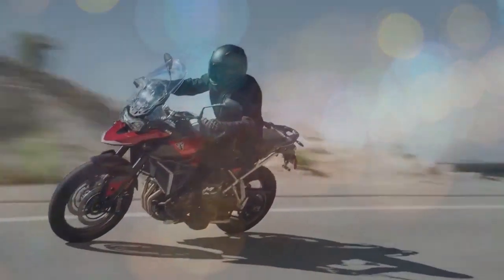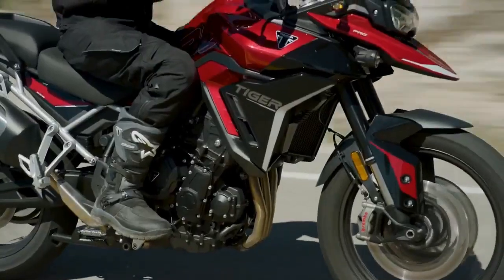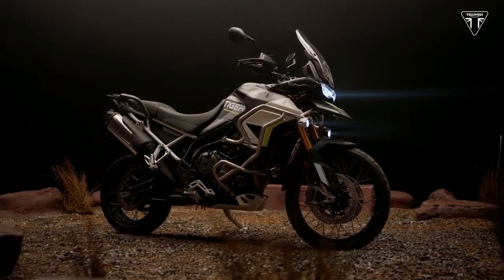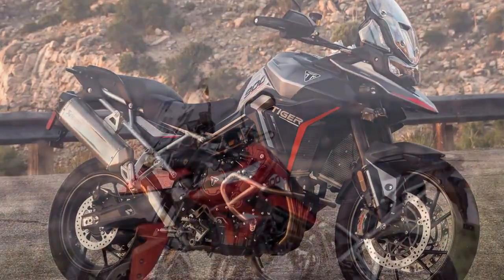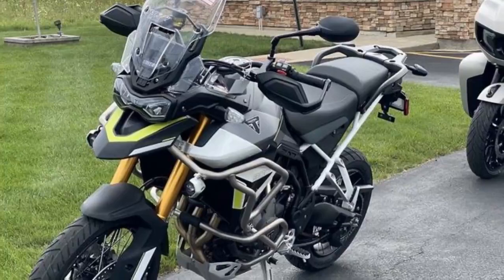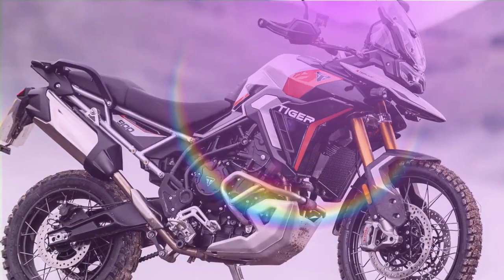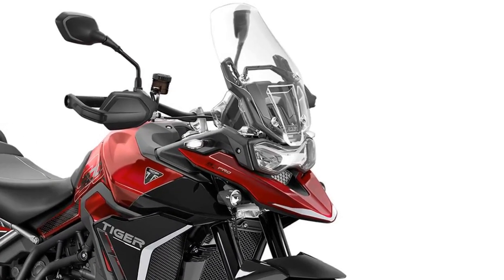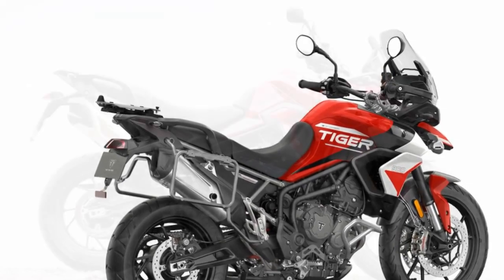2024 Triumph Tiger GT Pro and Rally Pro, Embracing Thrilling Performance and Precision Handling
2024 Triumph Tiger GT Pro and Rally Pro, Embracing Thrilling Performance and Precision Handling

1. We use trusted media sources in loading news and narrative content that we provide, in order to maintain accuracy and facts. We also include sources as references. please visit the sites we provide for more in-depth information related to the information or discussion we raise.

2. The material we use in making this video, is free and non-copyrighted content, or Creative Commons content, with fair use of content. If there is a problem or material that we use in the video in this channel, or there is a discussion about future business.

Thanks,